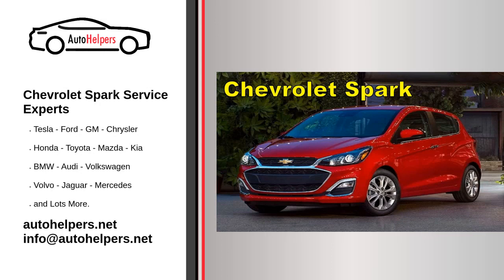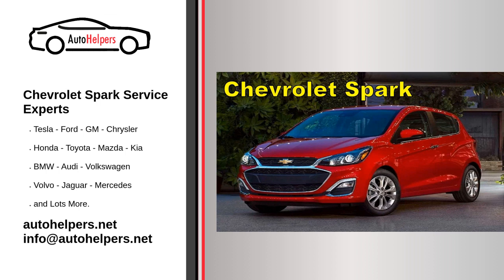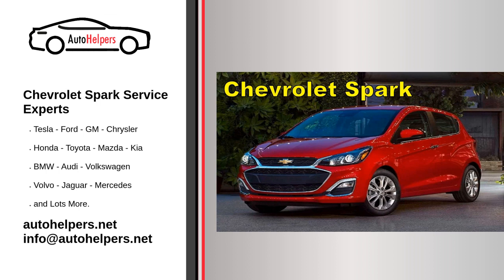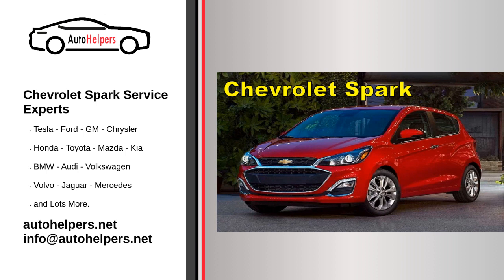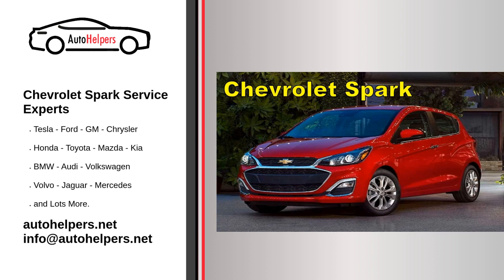Chevrolet Spark Service Experts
Chevrolet, colloquially referred to as Chevy and formally the Chevrolet Division of General Motors Company, is an American automobile division of the American manufacturer General Motors